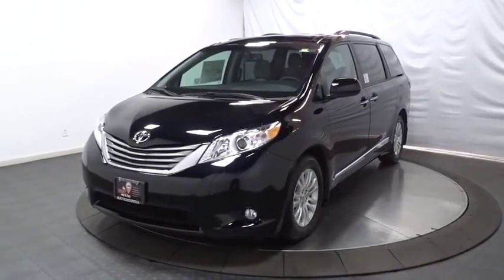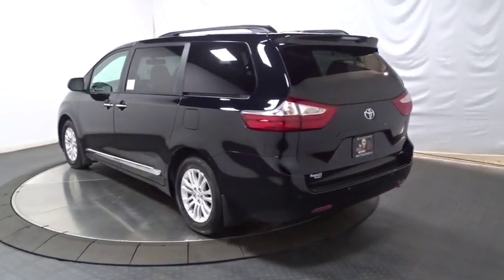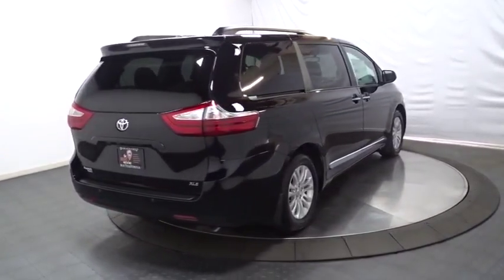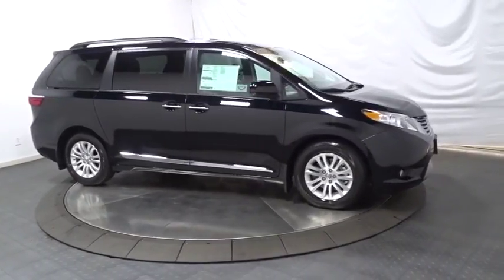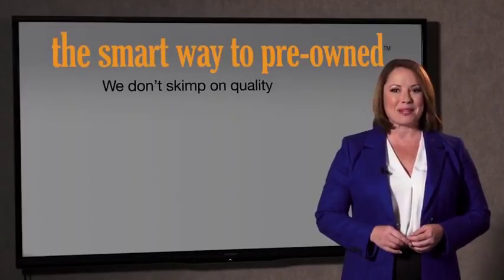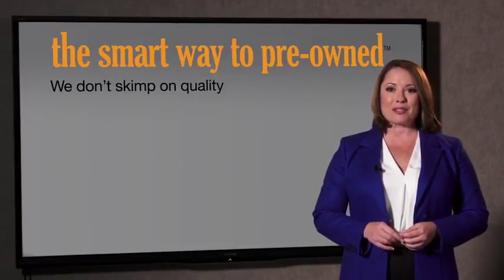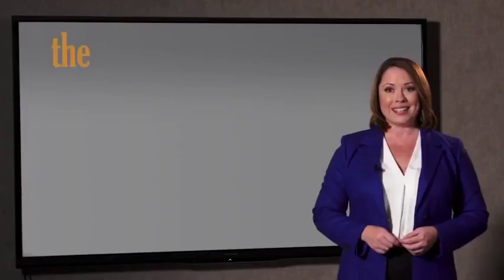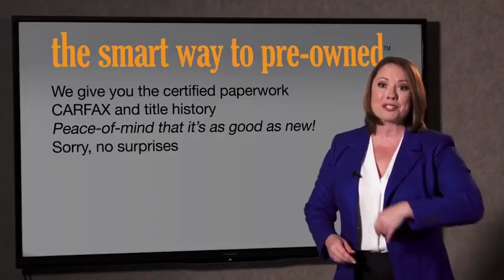2017 Toyota Sienna Hillside, Newark, Union, Elizabeth, Springfield, NJ 901412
Radio w/Seek-Scan, Clock, Speed Compensated Volume Control, Steering Wheel Controls and Radio Data System,Window Grid And Roof Mount Diversity Antenna,2 LCD Monitors In The Front,Radio: AM/FM/HD/CD w/6 Speakers -inc: 7-inch high resolution touch-screen display, MP3/WMA playback capability, auxiliary audio jack, USB port w/iPod connectivity and control, advanced voice recognition, hands-free phone capability, phone book access and music streaming via Bluetooth wireless technology, Connected Navigation w/Scout and GPS Link App, Siri Eyes Free, SiriusXM Satellite Radio w/3-month trial, HD Radio, traffic and weather and integrated backup camera display w/projected path,Variable Intermittent Wipers w/Heated Wiper Park,Steel Spare Wheel,Clearcoat Paint,LED Brakelights,Power Liftgate Rear Cargo Access,Fully Galvanized Steel Panels,Tailgate/Rear Door Lock Included w/Power Door Locks,Chrome Door Handles,Door Auto-Latch,Wheels: 17 x 7 7-Spoke Machine-Finished Alloy,Express Open/Close Sliding And Tilting Glass 1st Row Sunroof w/Sunshade,Compact Spare Tire Stored Underbody w/Crankdown,Roof Rack Rails Only,Tires: P235/60R17 AS,Metal-Look Grille w/Chrome Surround,Body-Colored Rear Step Bumper,Front Windshield -inc: Sun Visor Strip,Body-Colored Front Bumper,Front Fog Lamps,Body-Colored Power Heated Side Mirrors w/Convex Spotter and Manual Folding,Lip Spoiler,Fixed Rear Window w/Fixed Interval Wiper and Defroster,Black Side Windows Trim,Deep Tinted Glass,Fully Automatic Projector Beam Halogen Daytime Running Lights Preference Setting Headlamps w/Delay-Off,Power Sliding Rear Doors,Laminated Glass,Leather Seat Material,2 Seatback Storage Pockets,Heated Front Bucket Seats -inc: 8-way power driver and 4-way power passenger seats,Leather/Metal-Look Steering Wheel,Interior Trim -inc: Simulated Wood Instrument Panel Insert, Simulated Wood Door Panel Insert, Simulated Wood Console Insert, Chrome And Metal-Look Interior Accents,Analog Display,Manual Anti-Whiplash Adjustable Front Head Restraints and Manual Adjustable Rear Head Restraints,Leather/Simulated Wood Gear Shift Knob,Dual Zone Front Automatic Air Conditioning,Removable 40-20-40 Folding Split-Bench Front Facing Manual Reclining Fold-Up Cushion Rear Seat w/Manual Fore/Aft,Power Door Locks w/Autolock Feature,Driver And Passenger Visor Vanity Mirrors w/Driver And Passenger Illumination,Rear HVAC w/Separate Controls,Trunk/Hatch Auto-Latch,Seats w/Leatherette Back Material,Power 1st Row Windows w/Front And Rear 1-Touch Up/Down,Partial Floor Console w/Covered Storage, Mini Overhead Console w/Storage, Conversation Mirror, Rear (removable) Console w/Storage and 4 12V DC Power Outlets,Driver Foot Rest,FOB Controls -inc: Trunk/Hatch/Tailgate,Fixed 60-40 Split-Bench Leatherette 3rd Row Seat Front, Manual Recline, Manual Fold Into Floor, 3 Manual and Adjustable Head Restraints,Front And Rear Map Lights,Air Filtration,Driver And Front Passenger Armrests and Rear Center Armrest Rear Seat Mounted Armrest,Full Carpet Floor Covering,Full Cloth Headliner,HomeLink Garage Door Transmitter,Locking Glove Box,Remote Keyless Entry w/Integrated Key Transmitter, 2 Door Curb/Courtesy, Illuminated Entry, Illuminated Ignition Switch and Panic Button,Valet Function,Front Cupholder,Fade-To-Off Interior Lighting,4 12V DC Power Outlets,Remote Releases -Inc: Power Cargo Access and Mechanical Fuel,Outside Temp Gauge,Instrument Panel Covered Bin, Covered Dashboard Storage, Interior Concealed Storage, Driver / Passenger And Rear Door Bins,Cruise Control w/Steering Wheel Controls,Perimeter Alarm,Trip Computer,Day-Night Auto-Dimming Rearview Mirror,Delayed Accessory Power,Manual Tilt/Telescoping Steering Column,Engine Immobilizer,Leatherette Door Trim Insert,Compass,Carpet Floor Trim,Proximity Key For Doors And Push Button Start,Rear Cupholder,HVAC -inc: Underseat Ducts and Headliner/Pillar Ducts,Power Rear Windows, Power Vented 3rd Row Windows and w/Manual Sun Blinds,Cargo Space Lights,Gauges -inc: Speedometer, Odometer, Engine Coolant Temp, Tachometer, Trip Odometer and Trip Computer,20 Gal. Fuel Tank,5th Wheel Hitch and Gooseneck Hitch,Front-Wheel Drive,4-Wheel Disc Brakes w/4-Wheel ABS, Front Vented Discs and Brake Assist,Single Stainless Steel Exhaust,Transmission: Electronic 8-Speed Automatic,GVWR: 5,995 lbs,Strut Front Suspension w/Coil Springs,Torsion Beam Rear Suspension w/Coil Springs,Engine: 3.5L DOHC V6 SMPI,Battery w/Run Down Protection,Electric Power-Assist Speed-Sensing Steering,1290# Maximum Payl